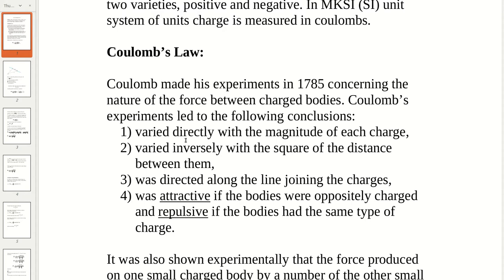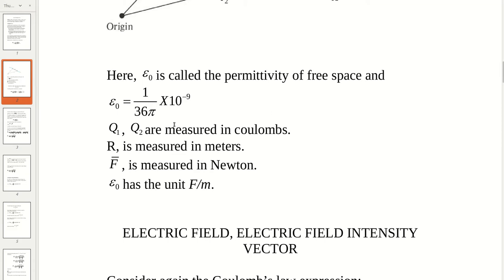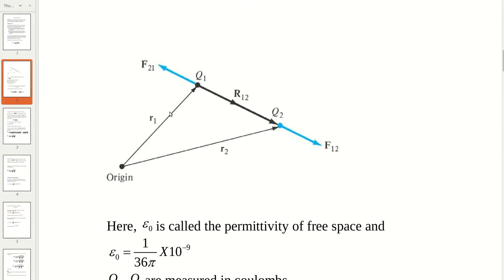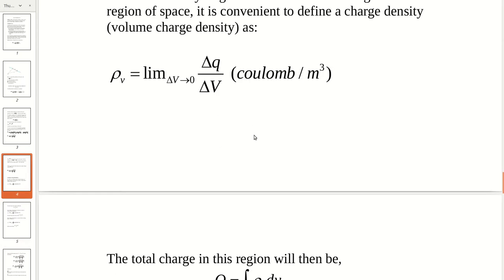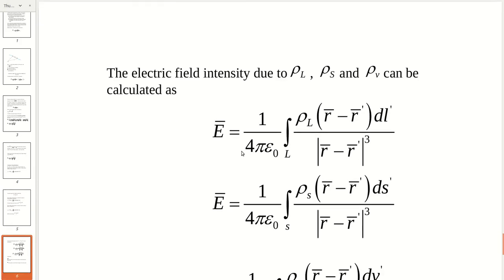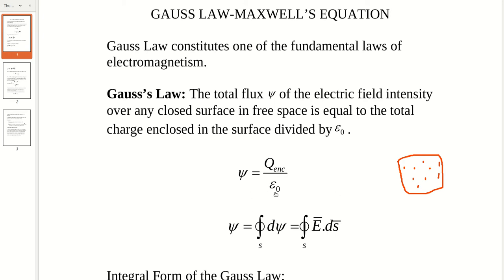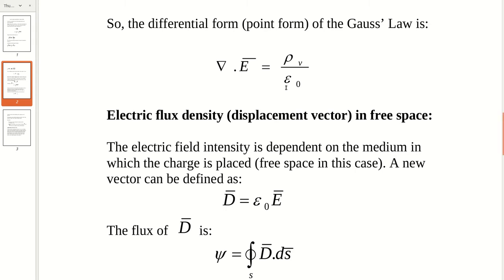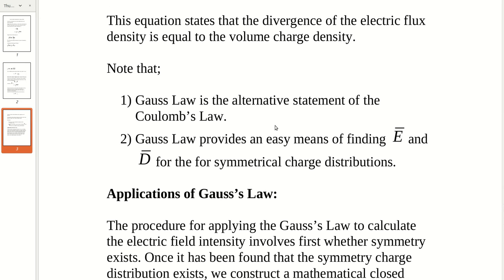Lecture 04: Electrostatic charge